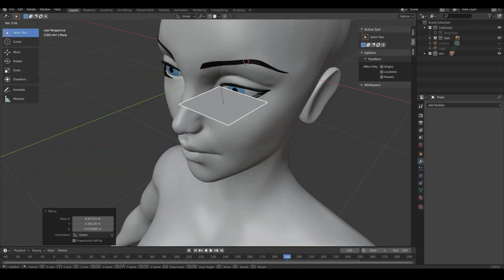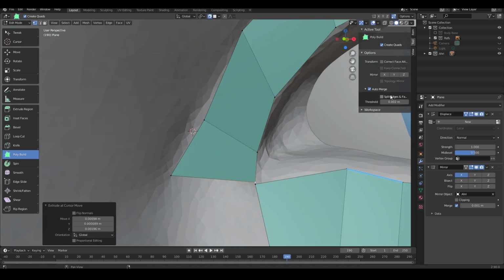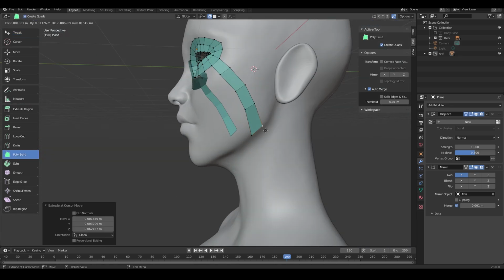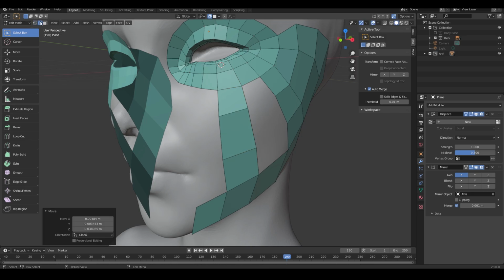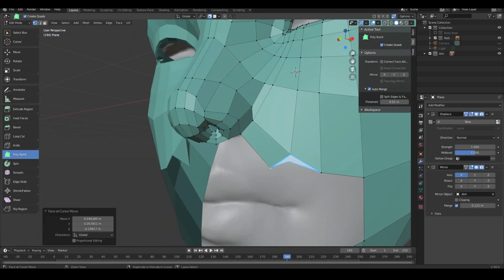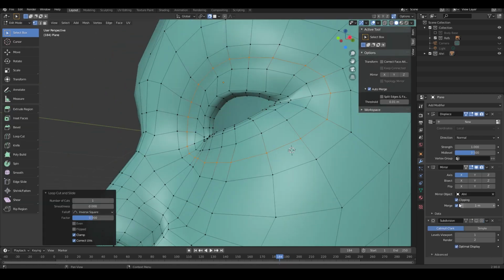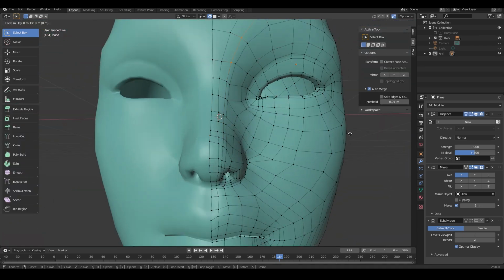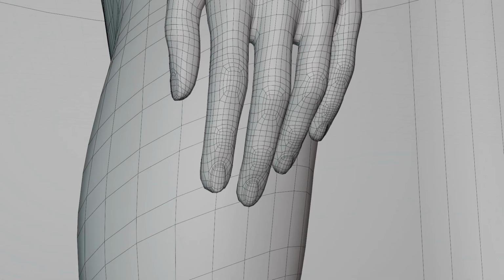Introduction to Retopology: KDA Ahri 3D Project Breakdown | Blender 2.9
Hey, y'all! It's Asher again!
Here's my project breakdown/overview of the retopology process of Ahri from K/DA. If you have any feedback leave it down in the comments below!

00:00 - 00:45 - Intro
00:45 - 02:00 - Basics of topology/ starting off
02:00 - 05:17 - Timelapse process
05:17 - 06:37 - Tips and final details
05:36 - 07:21 - Outro and Social Media

⭐ Social Media ⭐